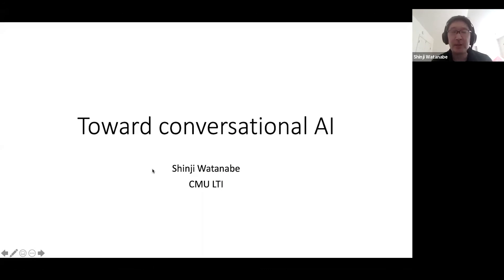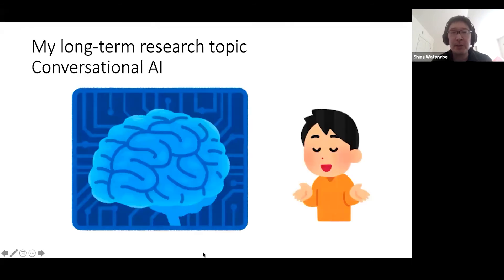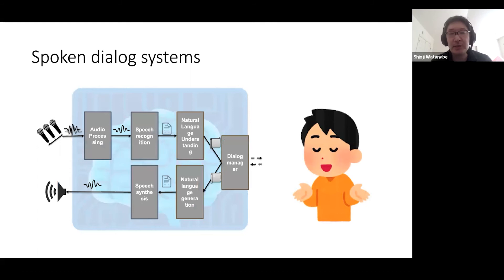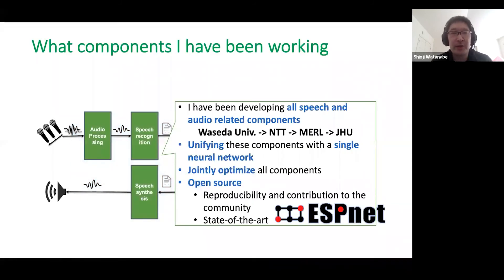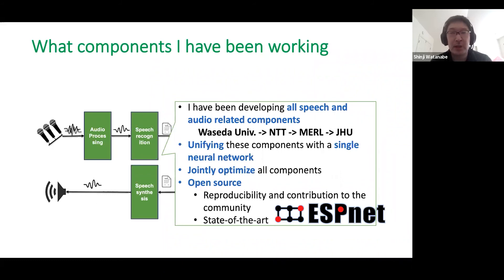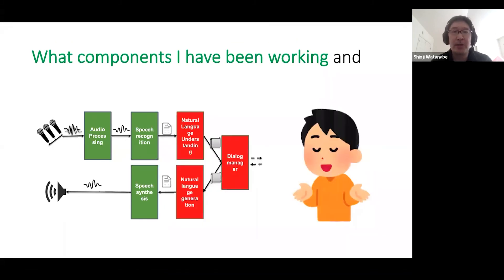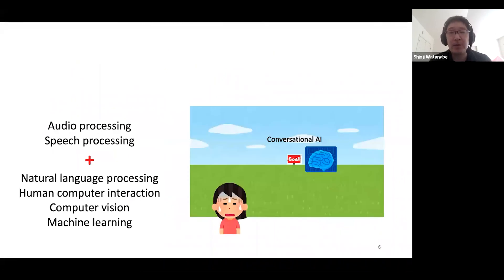New Faculty Meet & Greet - Shinji Watanabe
Shinji Watanabe, associate professor in the Language Technologies Institute at the School of Computer Science at Carnegie Mellon University discusses his research in the area of conversation A.I.